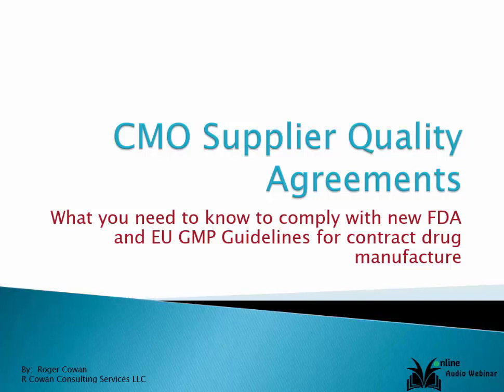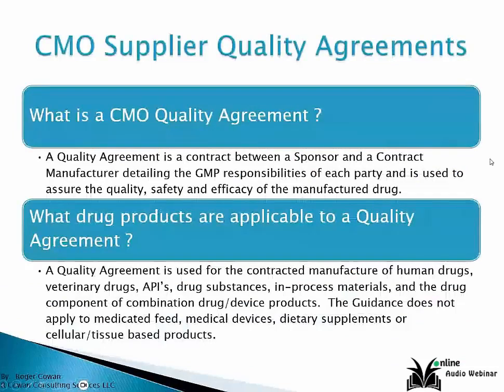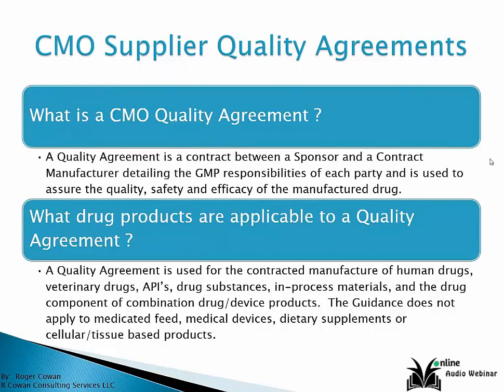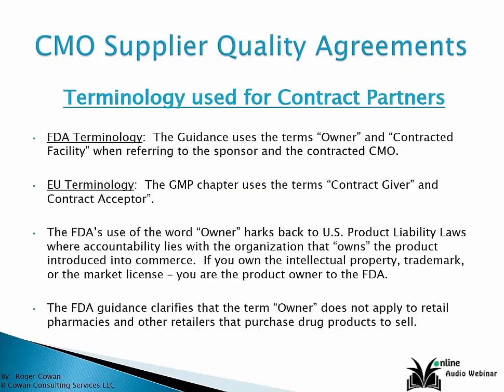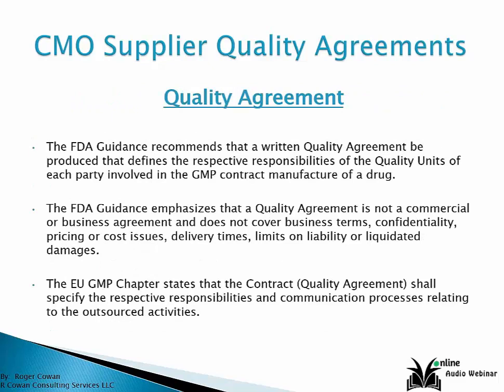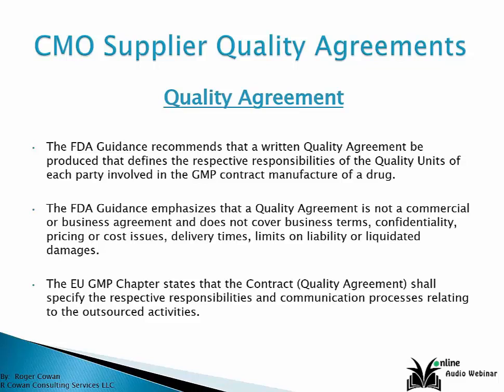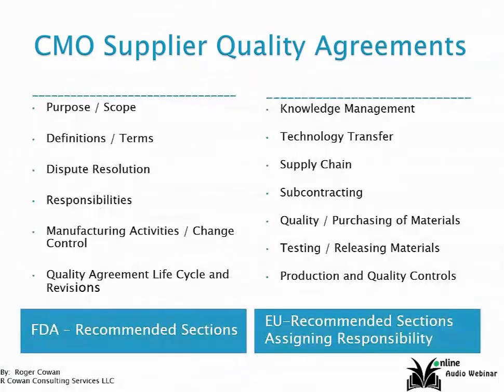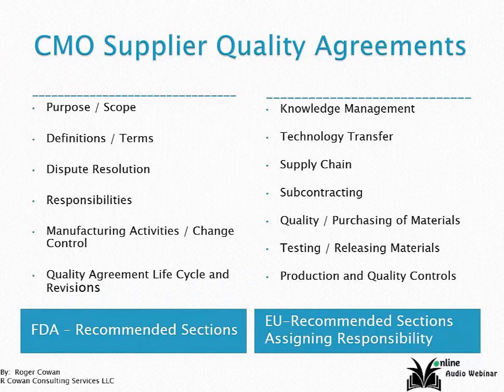CMO Supplier Quality Agreements Comply with New FDA and EU Guidelines for Contract Drug Manufacture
Register On @OnlineAudioWebinar for full video,

A Quality Agreement is a contract between a pharmaceutical firm and a GMP Contract Manufacturer detailing the responsibilities of each party in assuring the quality, safety, and efficacy of the manufactured drug.

The Who and What of a Good Quality Agreement
What a Quality Agreement is - and is not
Responsibilities of the owner vs. contract facility
GMP responsibilities
A comparison of the new guidelines from the FDA and the EU

This Webinar presentation will provide a thorough understanding of the content that is expected in Quality Agreements from a regulatory perspective. Control of suppliers such as Contract Manufacturing Organizations has always been a requirement of the FDA and EU.

A detailed discussion of Quality Agreement topics such as change control, documentation, facilities and equipment, lab controls, sub-contracting, etc. is covered. The latest status of the FDA draft guidance is discussed and a review of comments from the industry is included.

Webinar Will Be Benefitted To?

This webinar will provide valuable assistance to all personnel in:

Quality Assurance
External Manufacturing / Outsourcing
Quality Auditing
Technology Transfer
Regulatory Affairs / Compliance
Supply Chain
Purchasing
Risk Management